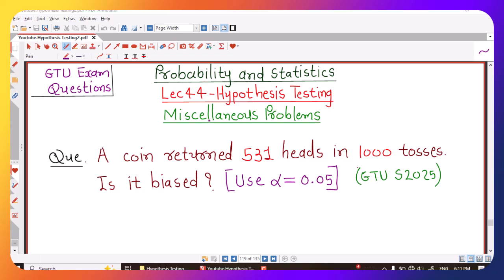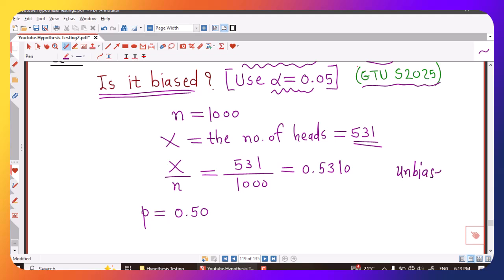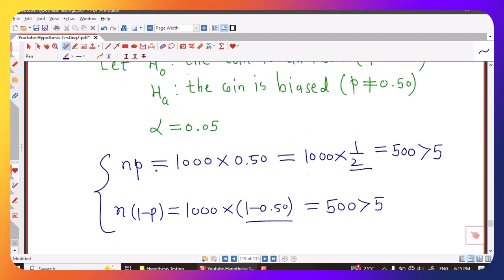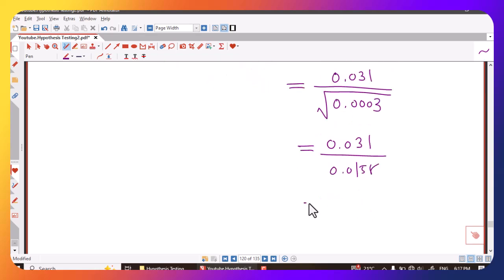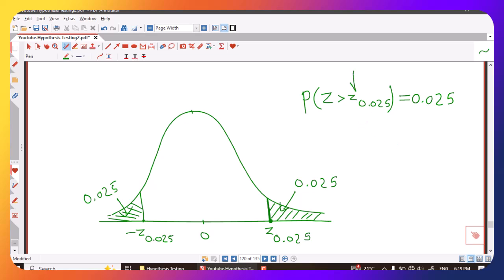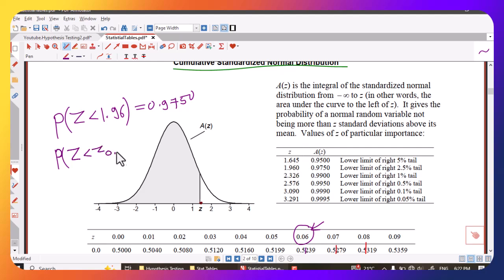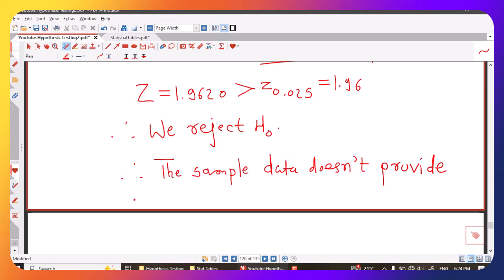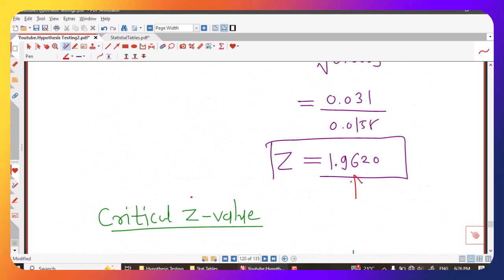Lec44/Hypothesis Testing/GTU Exam Questions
In this lecture, we discuss one problem on hypothesis testing for population proportion which was asked in GTU Summer 2025 Exam.